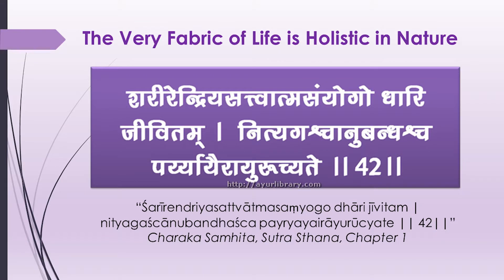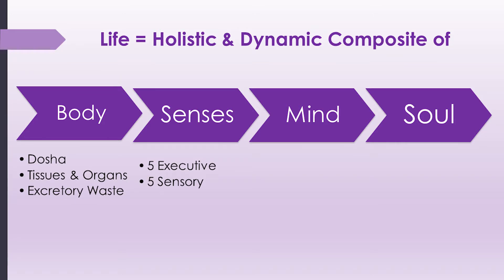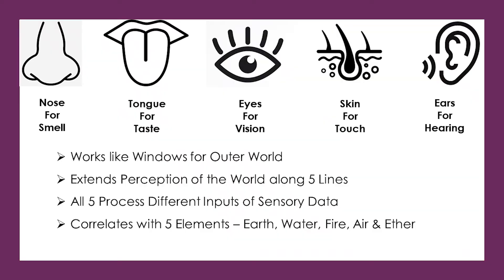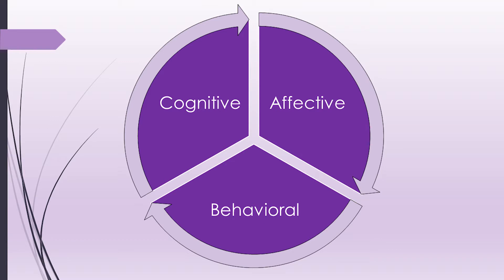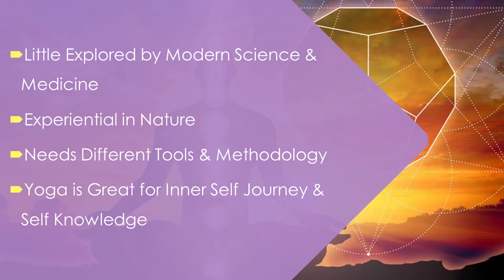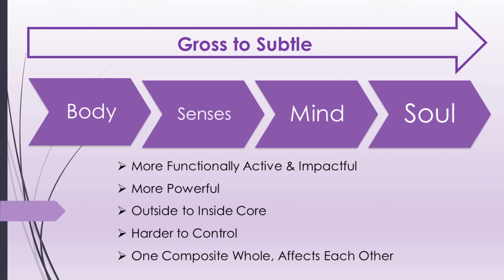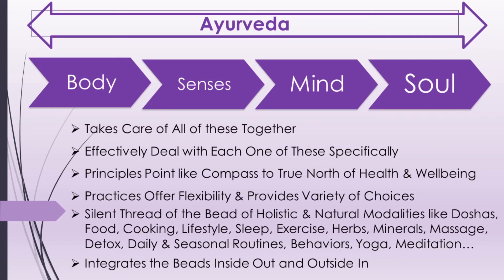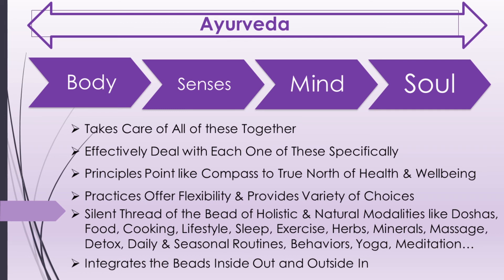How Does Ayurvedic Medicine Provide Holistic Healing - Holistic Approach Toward Life in Ayurveda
How does Ayurvedic medicine provide holistic healing? What is the Holistic Healthcare definition in Ayurveda? Yes, you might say that Ayurveda wisdom is in Sanskrit language, probably more ancient than the English word Holistic.

Actually, when I came across the definition of life in Charaka Samhita, I found it to describe the term 'Holistic' in the best way I could every found anywhere.

Ayurveda considers the four aspects or dimensions of the life. These four together are the holistic aspects of life. Ayurveda considers the very nature of life to be holistic and describes it in comprehensive and practical details that you can easily relate with.

Thanks & Regards,
Dr. Vikram Aditya Tomar
Holistic Herbalist and Ayurveda Mentor
(Learning Ayurveda for Personal Wellbeing & Practitioners)